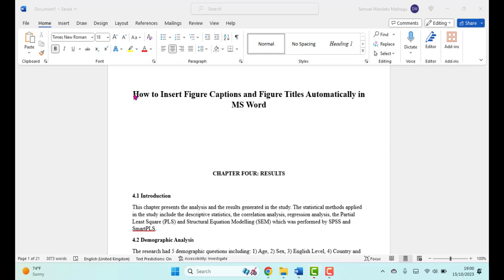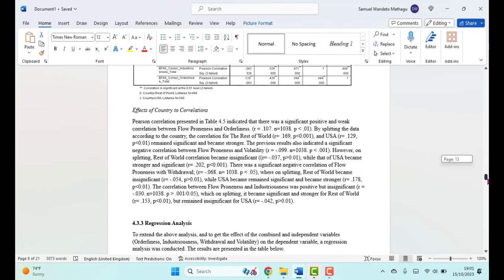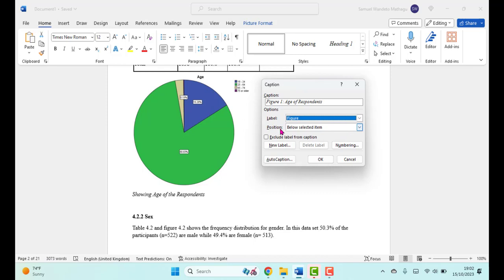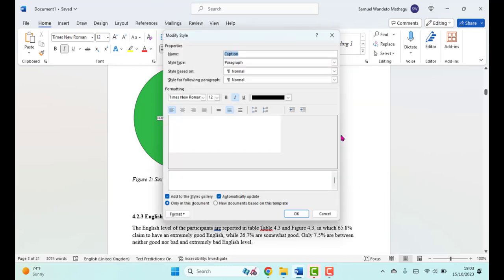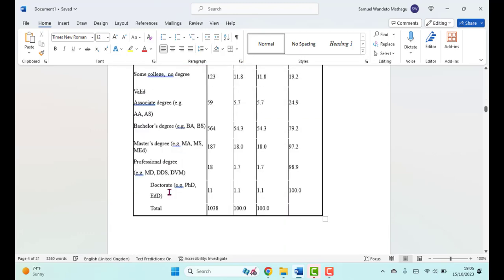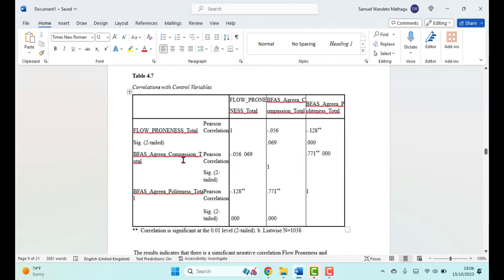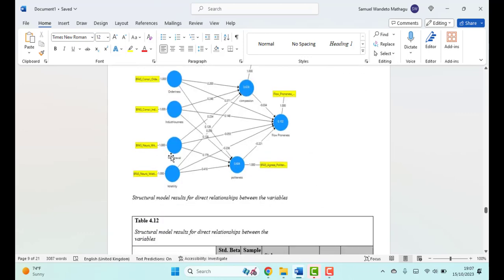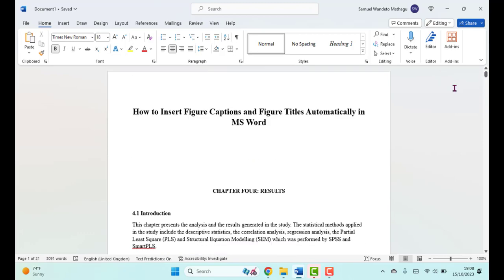How to Insert Figure Captions and Figure Titles Automatically in MS Word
This video explains a step by step process of How to Insert Figure Captions and Figure Titles Automatically in MS Word.